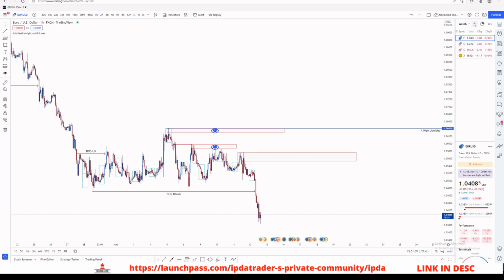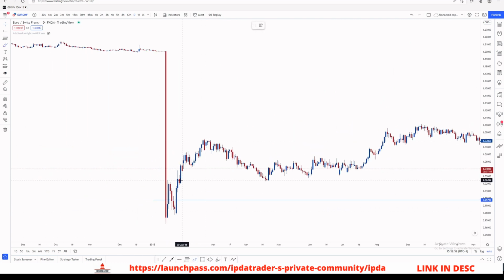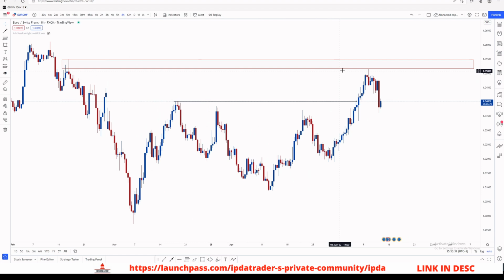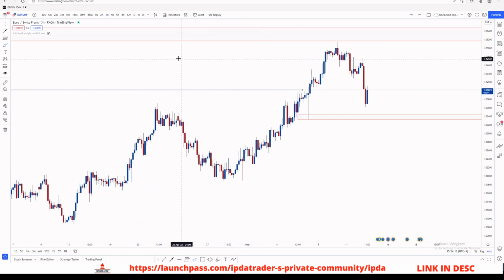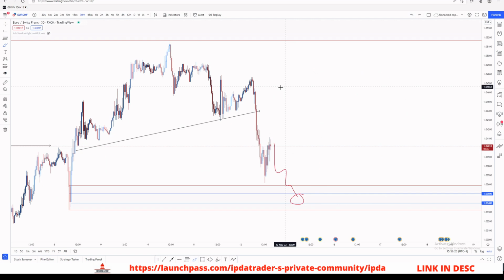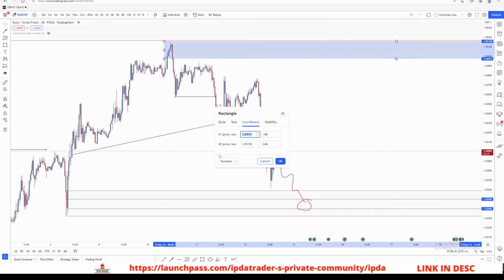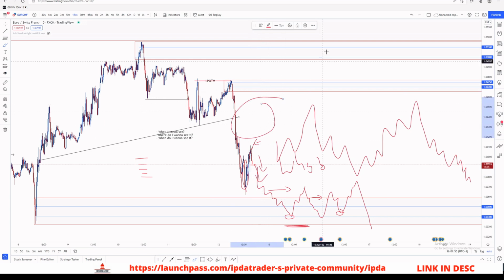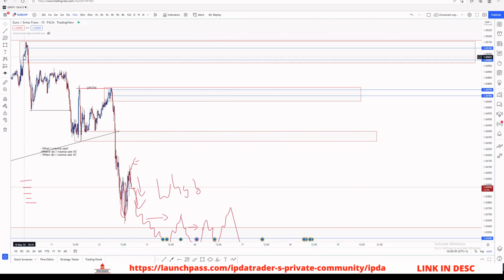EASY Guide to KEY LEVELS for BUSINESS in TRADING [SMART MONEY CONCEPTS]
👉 Professional Mentoring for Serious Traders Purchase My Signals + Daily Analysis Here!

In todays video we go over the topic of KEY LEVELS, which is a topic that will help you properly Structure your TRADING SESSION as a TRADER.
In order to get your key levels in the FINANCIAL MARKETS, you have to be looking at STRUCTURE, LIQUIDITY, POINT OF INTEREST and overall Higher Timeframe Narrative. Establishing pre-determined KEY LEVELS before your session, will help you remain focused and cautious at the time of your decision making process. The Smart Money, and INSTITUTIONAL APPROACH, is definitely very consistent and PROFITABLE, you just have to have a strong PSYCHOLOGY approach, TECHNICAL ANALYSIS understanding, and FUNDAMENTALS reading. The sole intention of this video, is to provide a guide when it comes to determining KEY LEVELS to do BUSINESS in the FINANCIAL MARKETS.

Checkout my previous video for more valuable information ➡️

Timestamps:
00:00 EASY Guide To KEY LEVELS For Business in Trading  [SMART MONEY CONCEPTS]
02:29 How To Determine Key Levels
14:30 Final Ideas